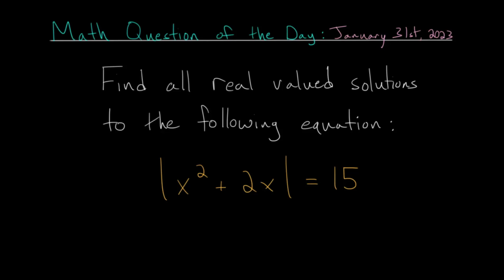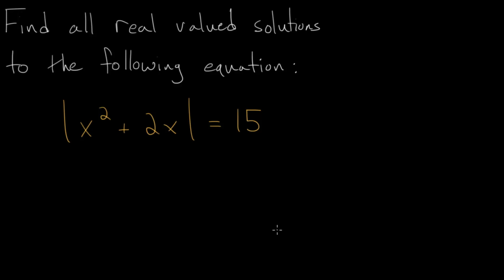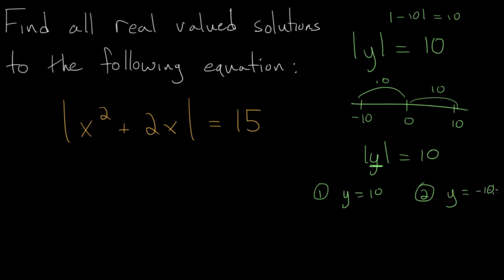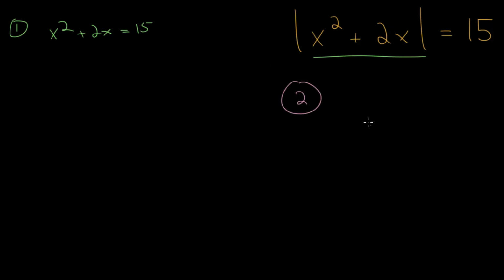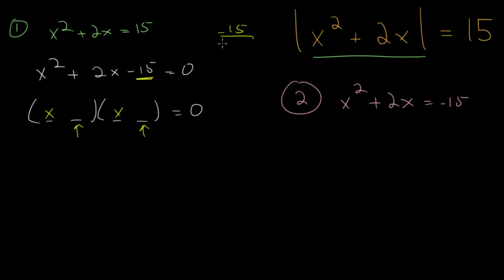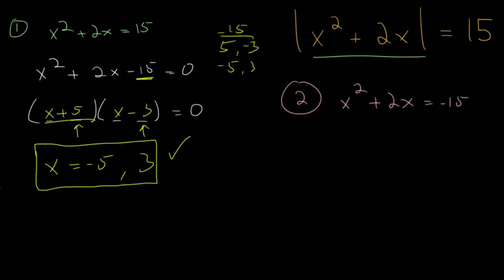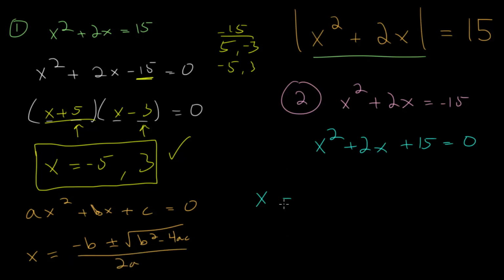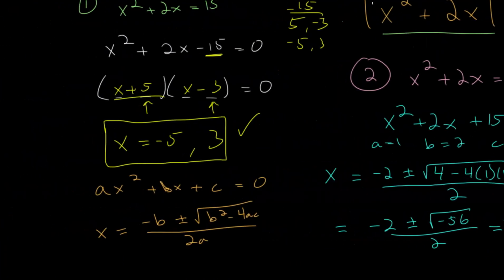Math Question of the Day: January 31st, 2023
This problem focuses on solving absolute value equations with real valued solutions.

EulersAcademy.org